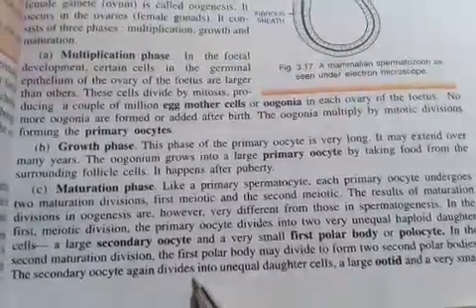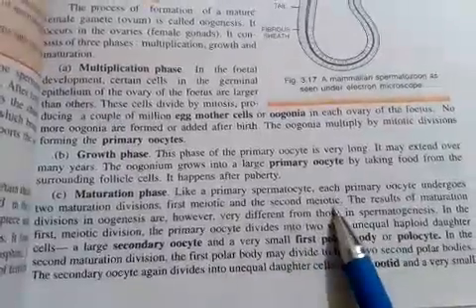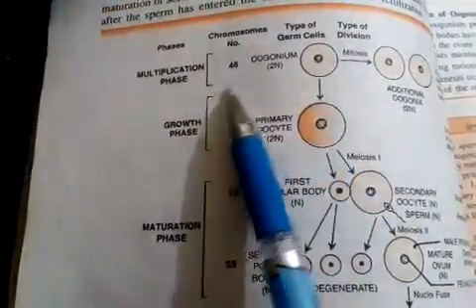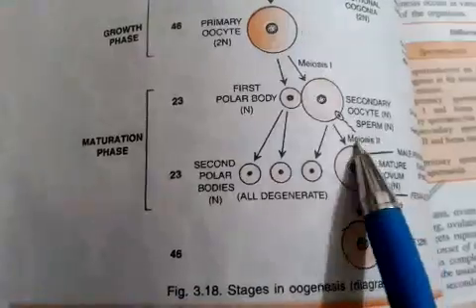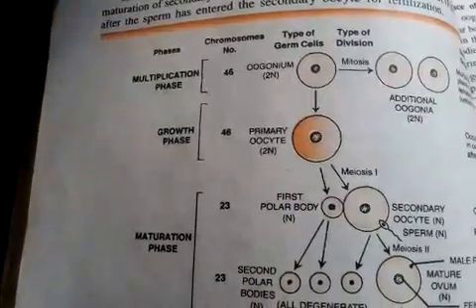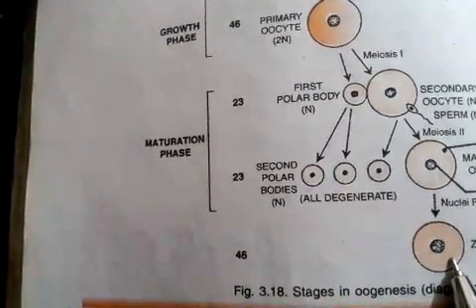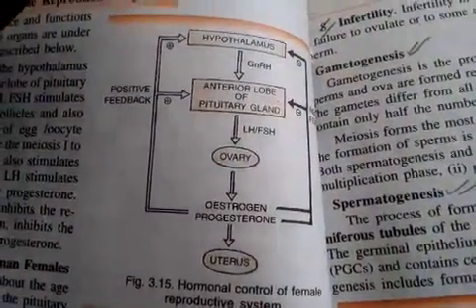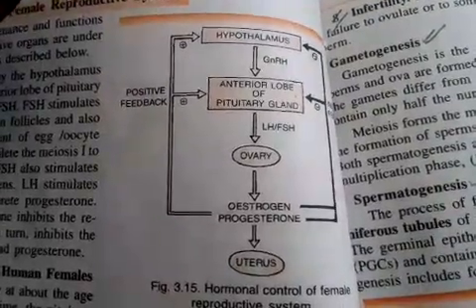Human reproduction 1.5